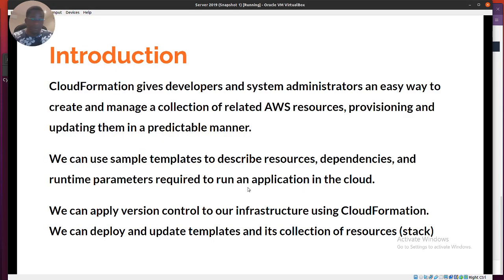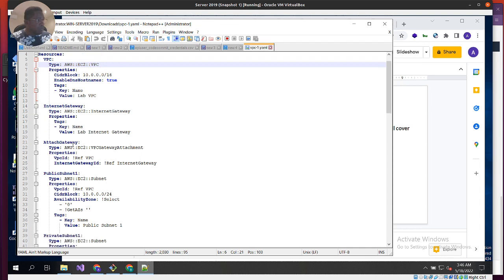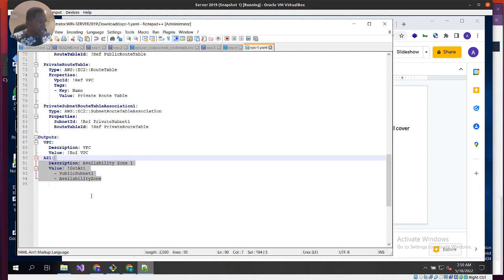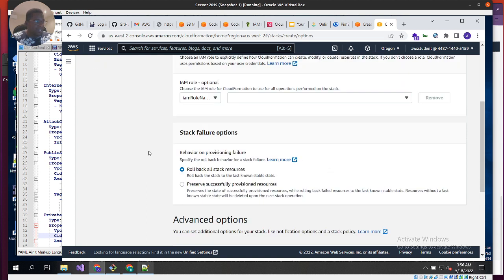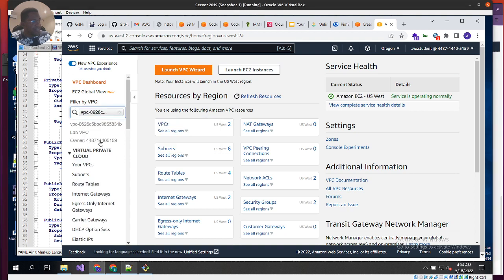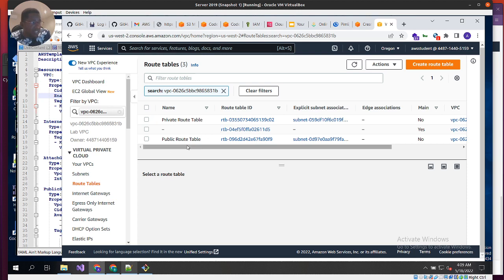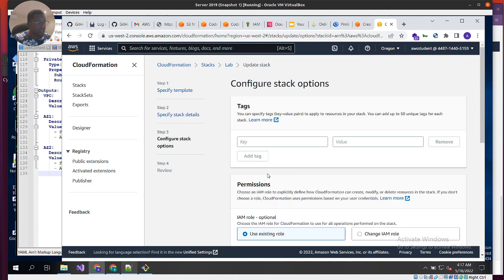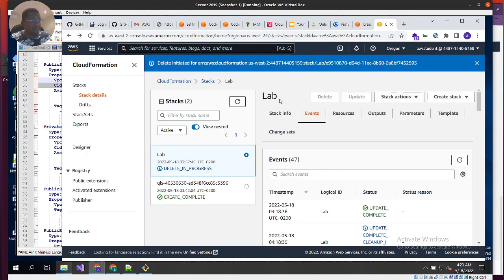Creating AWS VPC with CloudFormation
This session will teach you how to create Amazon VPC using CloudFormation. It will cover how to:
Deploy Cloudformation template that creates VPC
Examine the components of the template
Update a CloudFormation stack
Examine a template with the CloudFormation Designer
Delete CloudFormation stack